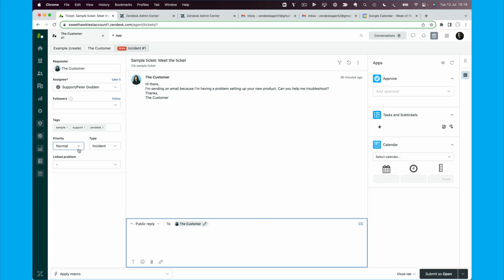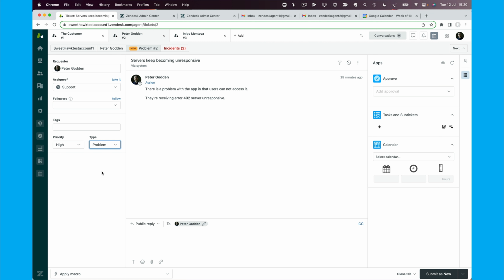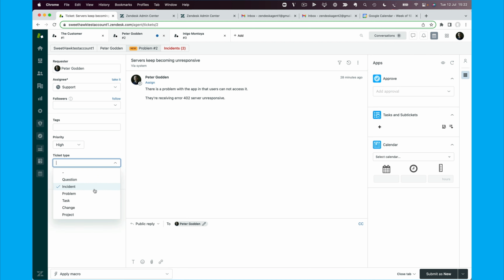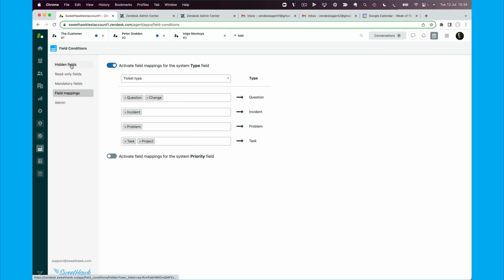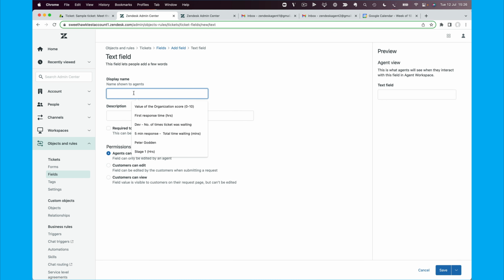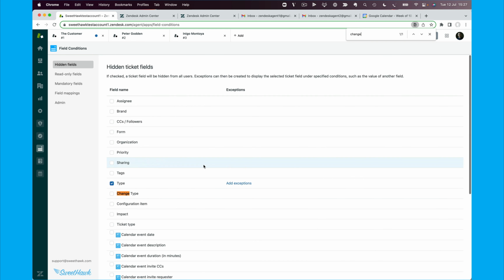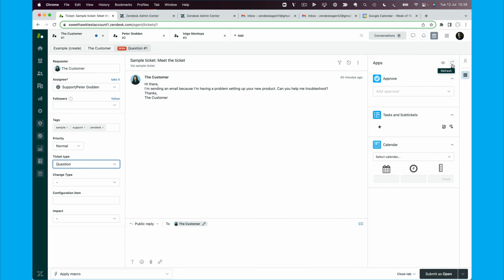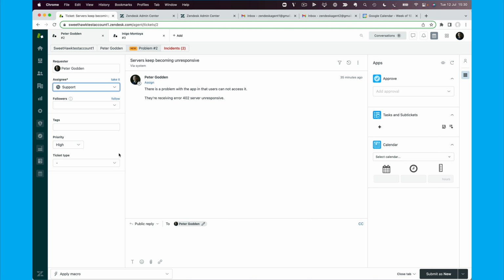Setting up a Zendesk Change Management workflow from scratch (Part 2 of 4)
This video runs through how to setup the example ITSM change management flow, from scratch, in Zendesk using SweetHawk apps.

Note: Before watching this video it would be worth checking out an example run through of this ITSM change management flow

Installing the Super Suite & the desired apps into your Zendesk.
Creating the desired fields in Zendesk.

Field conditions app: Setting up field mapping and conditionality of your Zendesk fields.

Tasks app: Setting up a ticket template.

Calendar app: Setting up your calendar(s).
Approve app: Defining the approval for the Change Advisory Board.